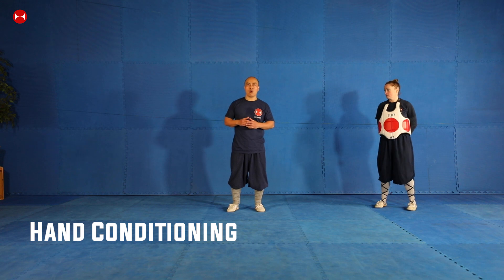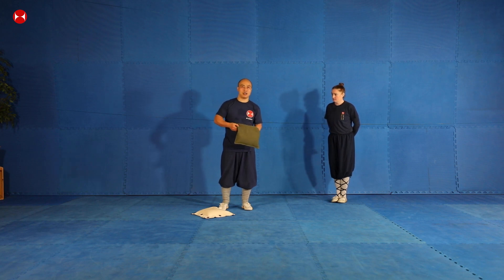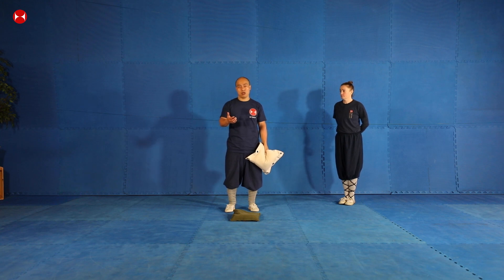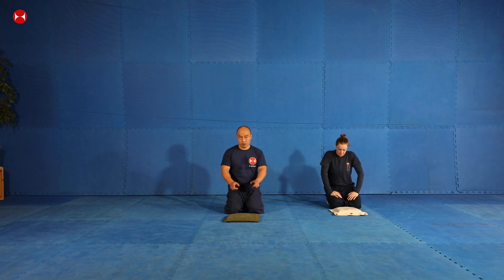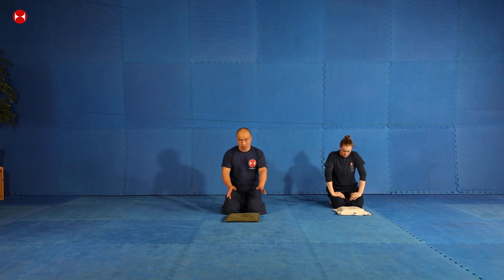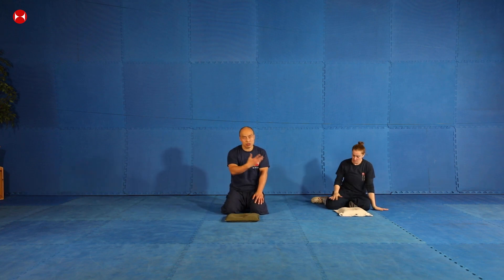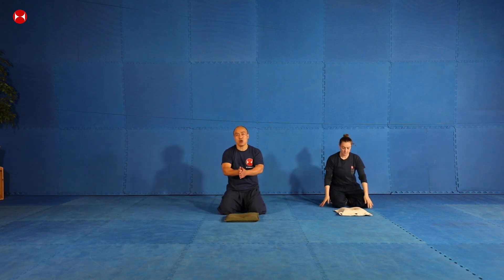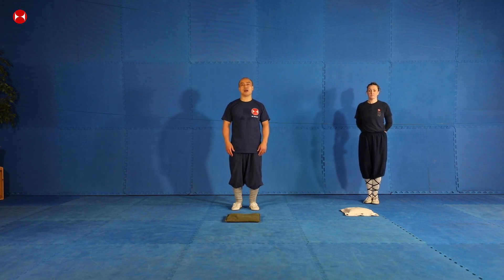Basic Hand Conditioning For Kung Fu | How to Condition Your Hand | UK Shaolin | Kung Fu Training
This is a basic hand conditioning exercise for Kung Fu and other martial arts. You can follow along or practice in your own time. Make sure to start gently and simple. Take your time and don't rush conditioning training.

UK SHAOLIN NEEDS YOUR SUPPORT

Like many creative organisations in these challenging times, it’s hard to continue maintaining and developing more online free classes and courses. If you enjoy our online classes, such as Kung Fu, Kickboxing, Tai Chi, Meditation, Workouts and other programmers, please consider making a donation. Your donation will help us to continue and make further developments that will benefit the wellbeing and health of our viewers.

Support us